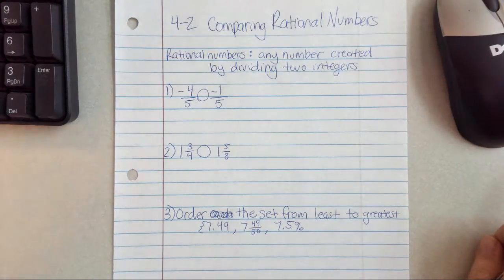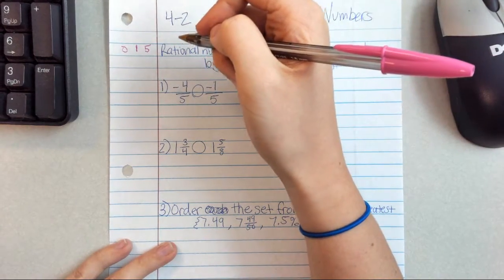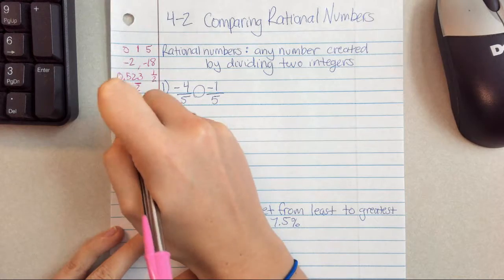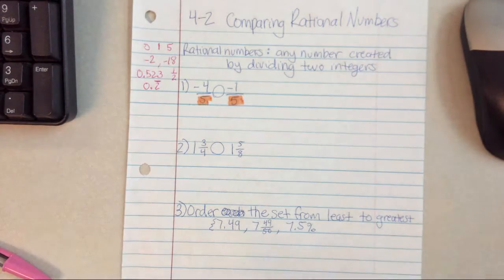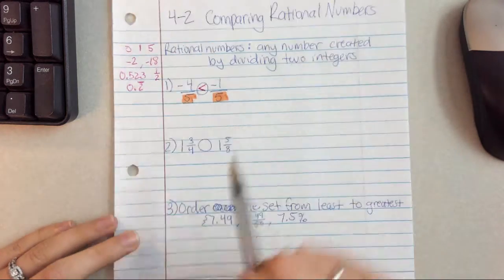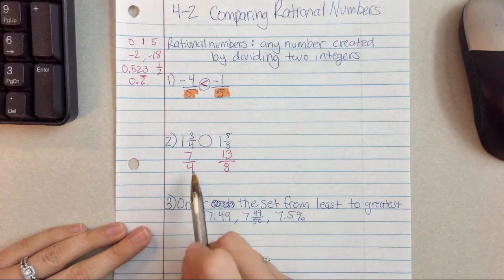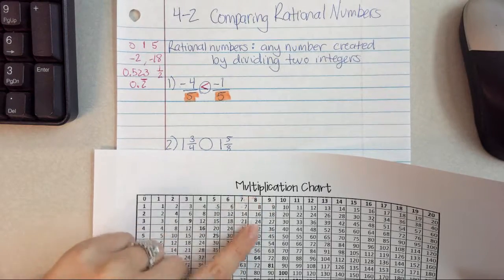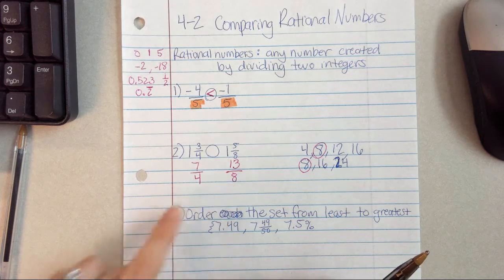4-2 Comparing Rational Numbers